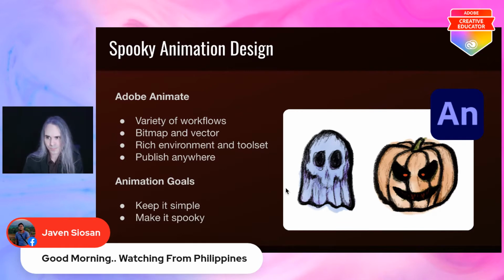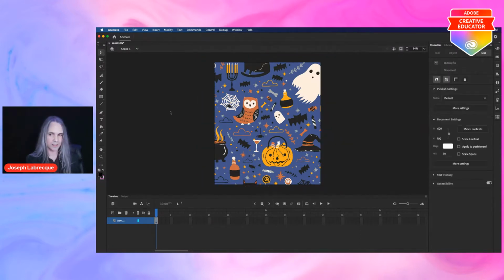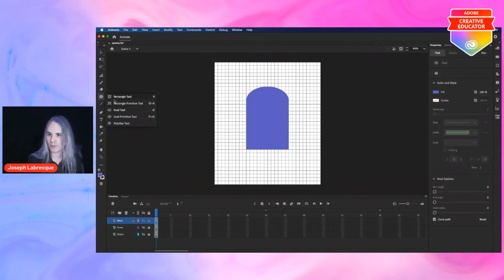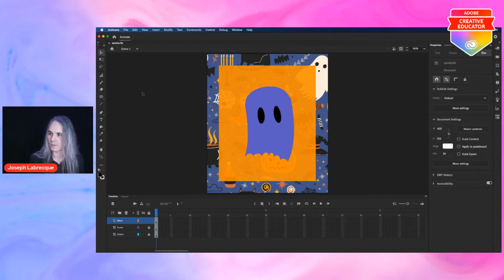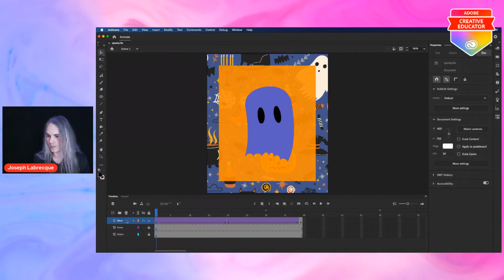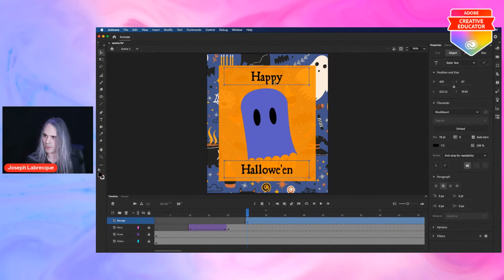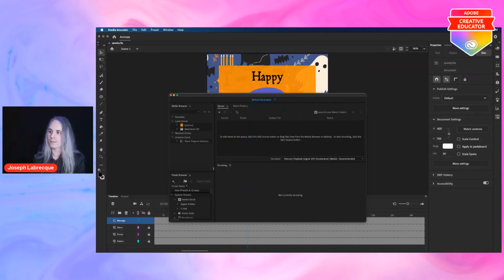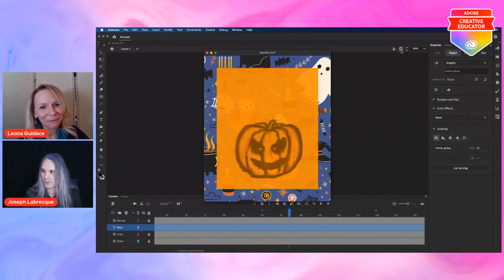Adobe for Education Creativity Workshop: Designing Spooky Animations for Hallowe'en!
Presentation given October 20th, 2021